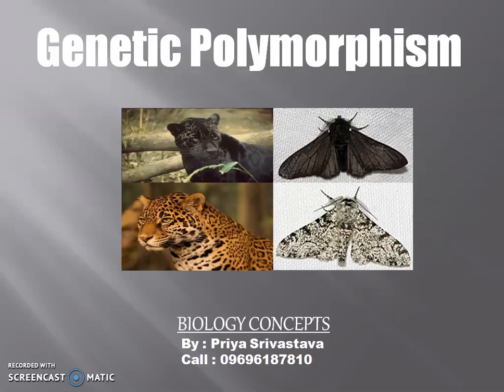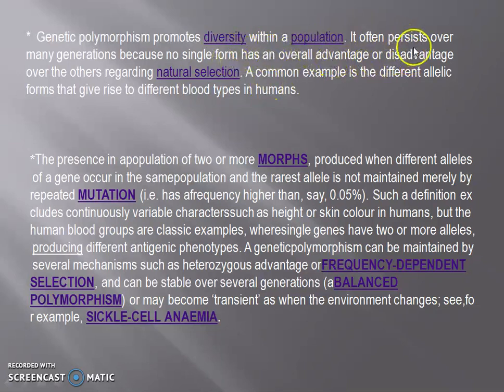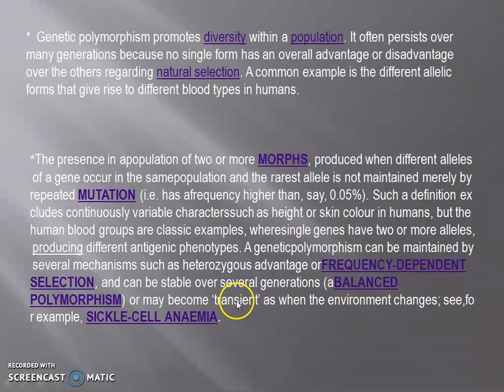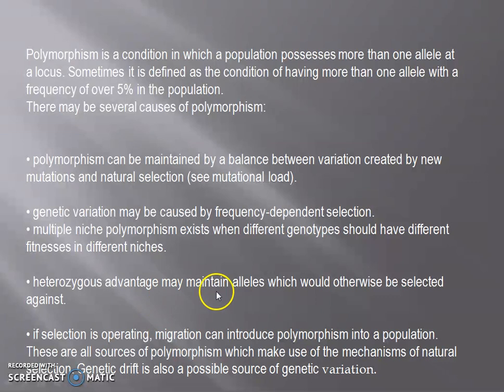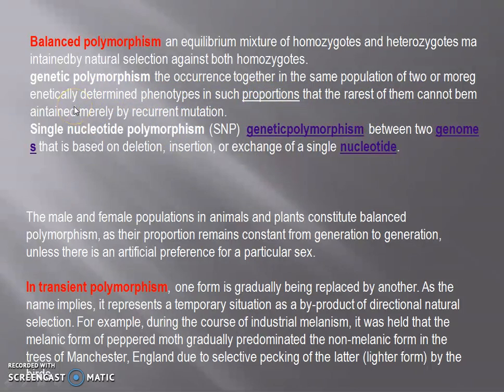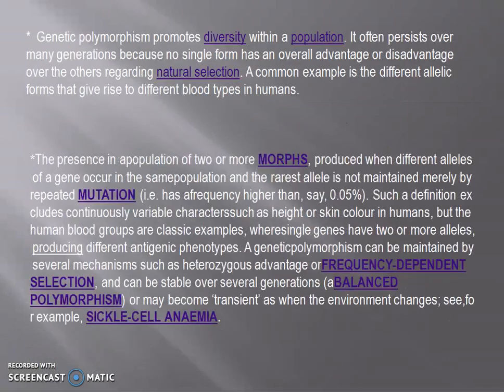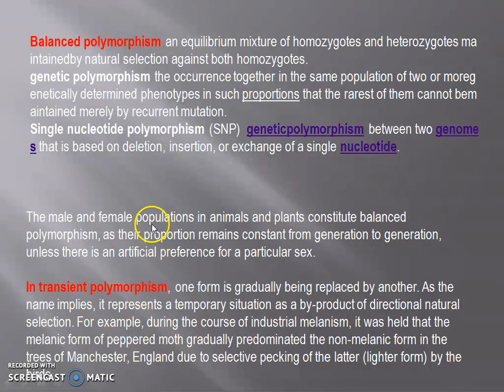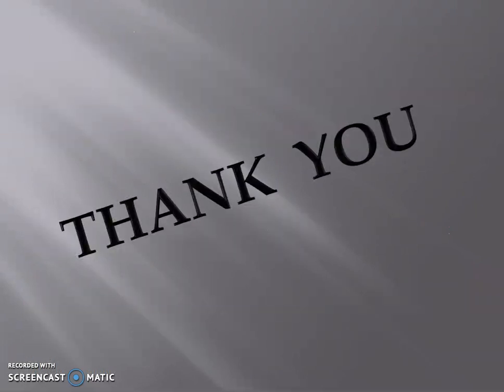Genetic Polymorphism" BIOLOGY CONCEPTS " where biology meets technology.